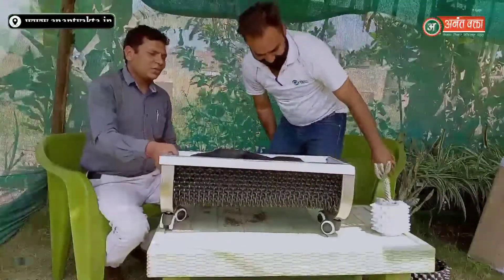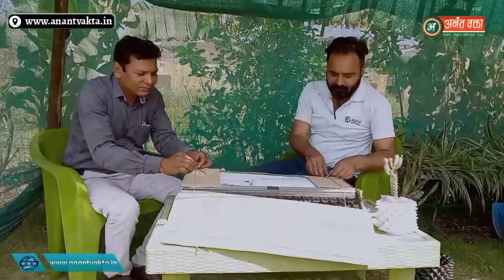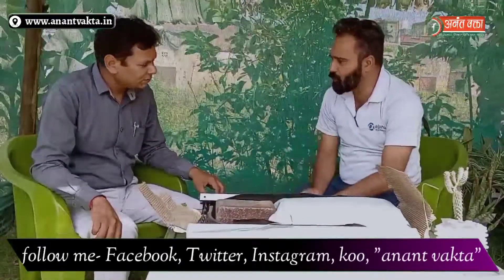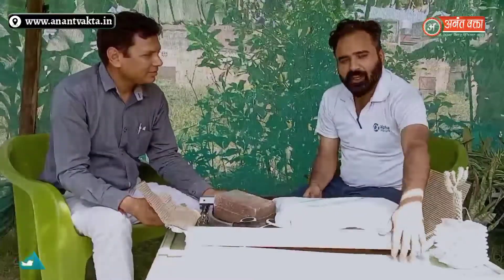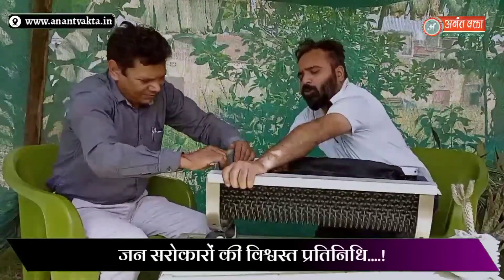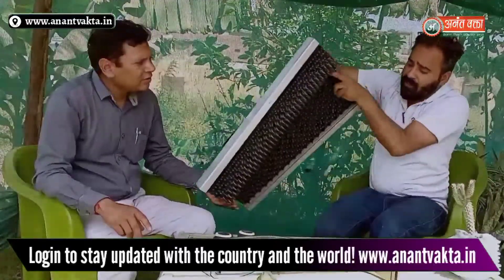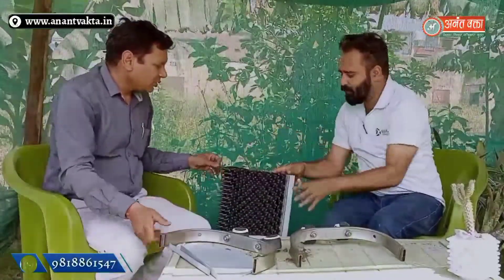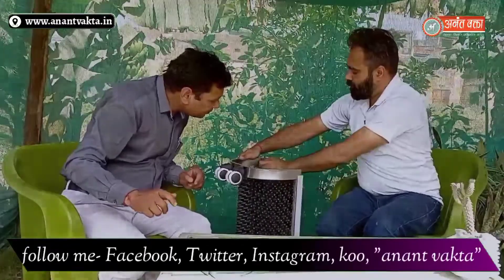Special & unique pots, for kitchen garden.. terrace gardening part 2 Alpha trench...!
अनंत वक्ता घर की बगिया रिव्यू में आज देखिए!
with Pankaj Upadhyay editor anant vakta Eco india